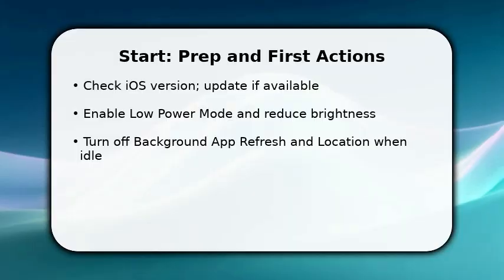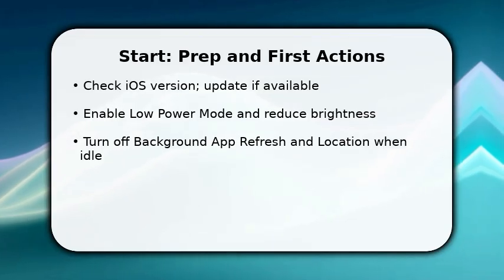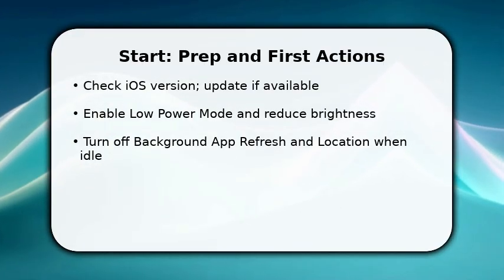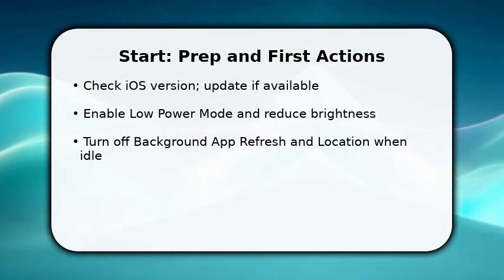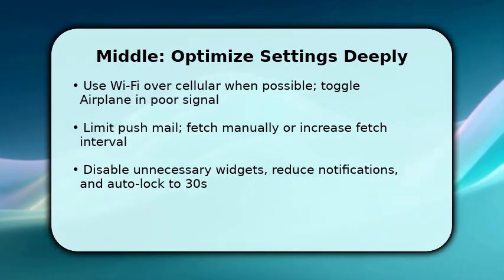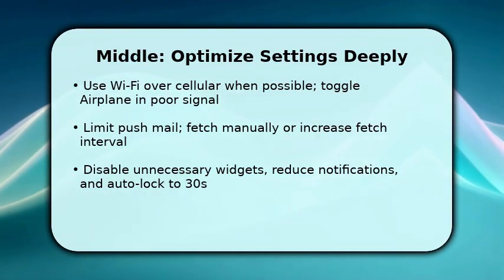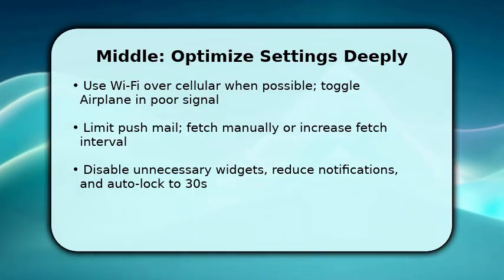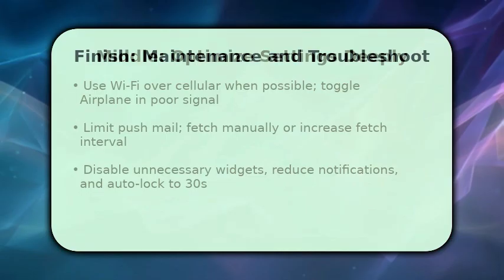How to Reduce the Battery Usage on Iphone - Step by Step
Discover effective strategies to extend your iPhone' extrinsic battery life. This comprehensive guide takes you through a step-by-step process, including adjusting settings like brightness and background refresh rates, managing app usage efficiently, and understanding the impact of various features on power consumption.

reduce iPhone battery usage, extend iOS battery life, iPhone energy saving tips, adjust screen brightness for better battery performance, manage background refresh rates, optimize app use on iPhone